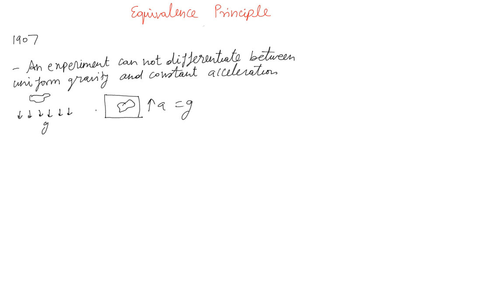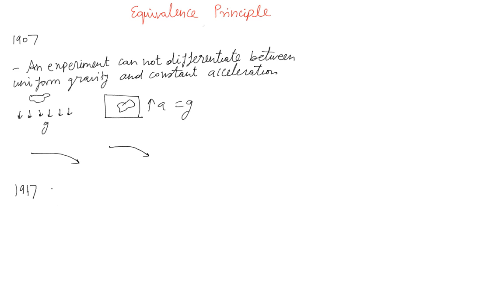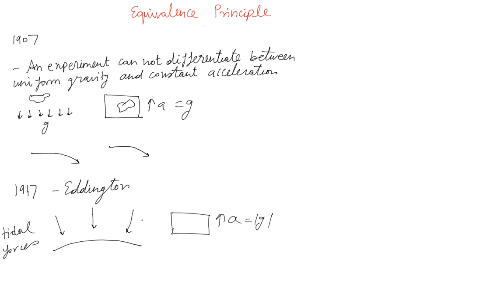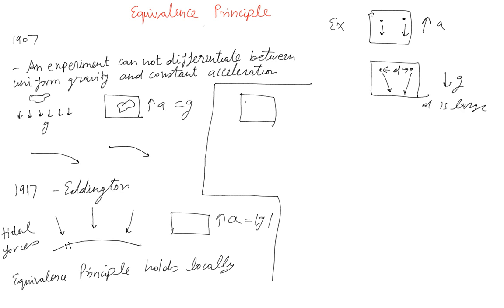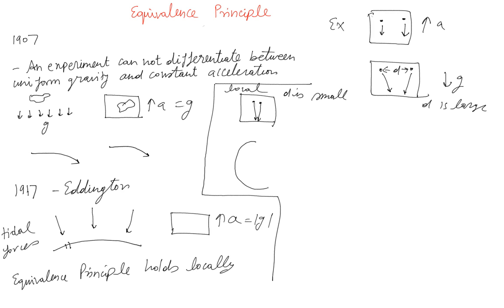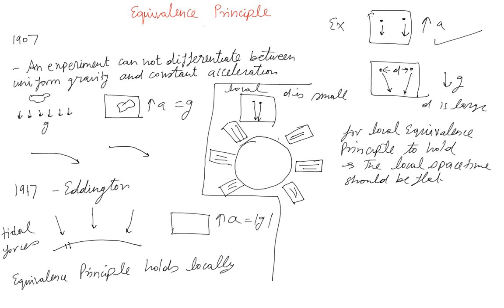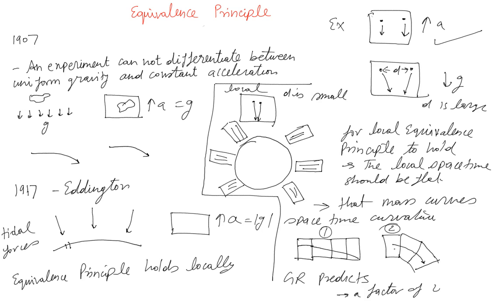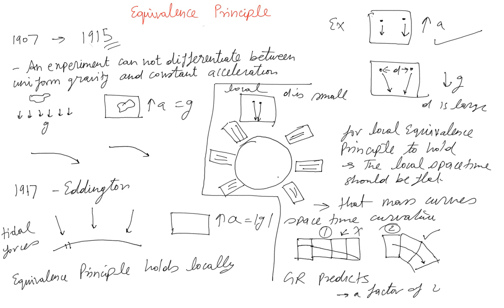Equivalence Principle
Lesson 7: Equivalence Principle